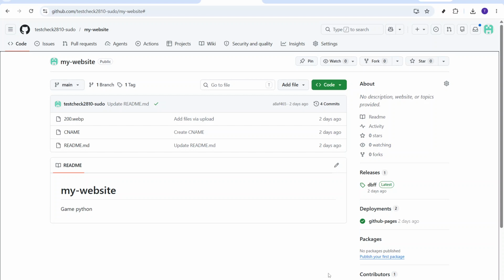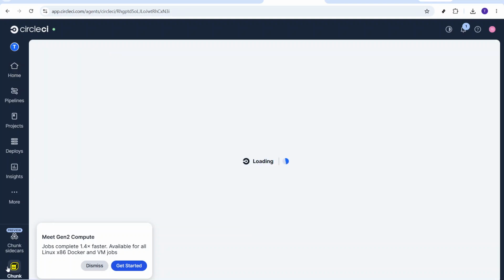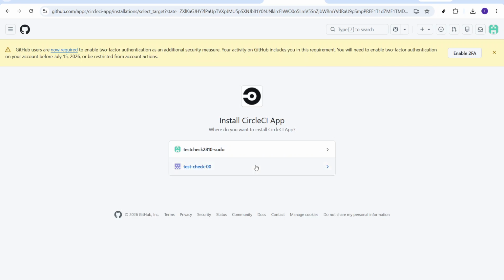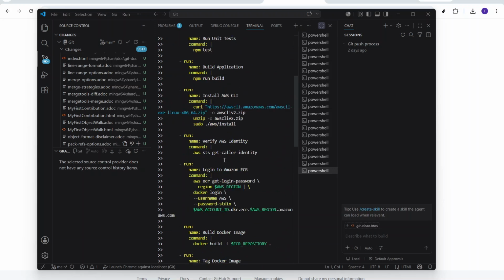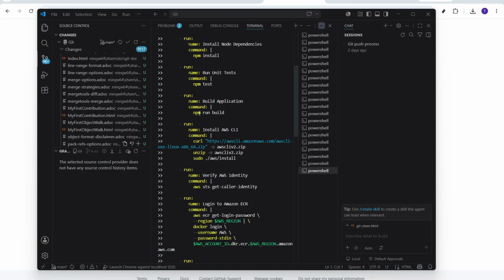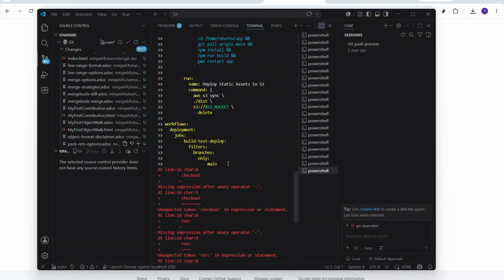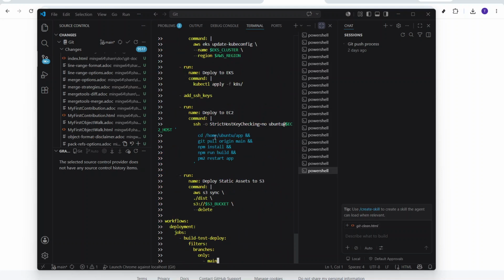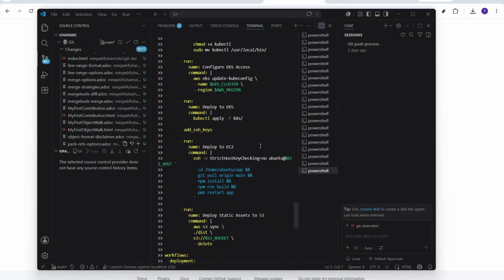How To Use CircleCI To Deploy Code From GitHub To AWS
In this video we cover: how to use circleci github, how to use circleci, how to automate code deployments, github deploy to server, circleci github, deploy nodejs application with circleci, circleci and github, circleci aws ecr orb, circleci howto, circleci github integration, github circleci integration, github circle ci, aws docker circleci, aws lambda deploy cloudformation, aws circle ci, github actions aws, aws lambda github actions, automate aws deployment, circleci node executor, how to get started with ci/cd